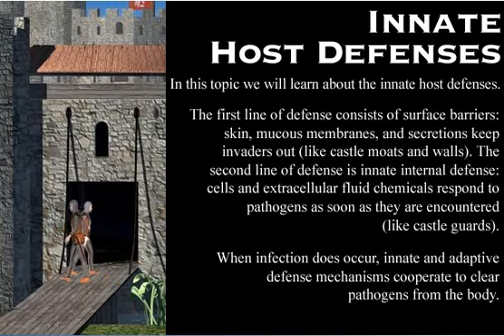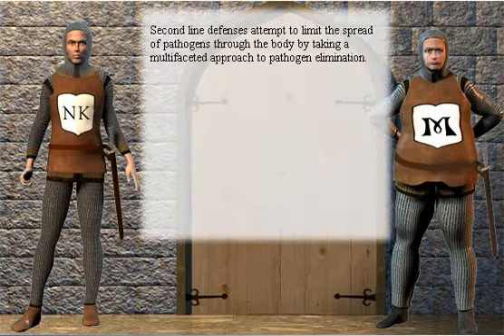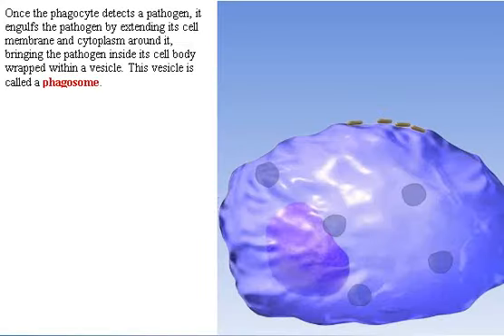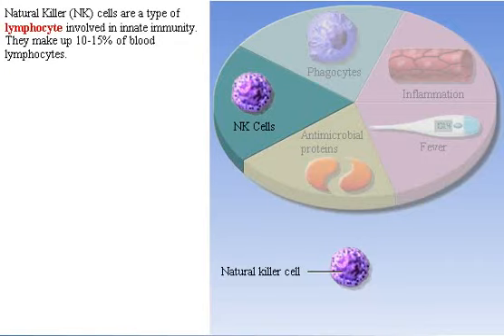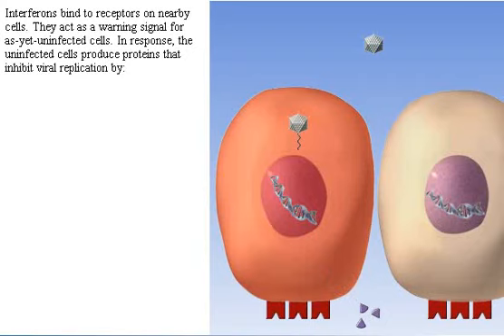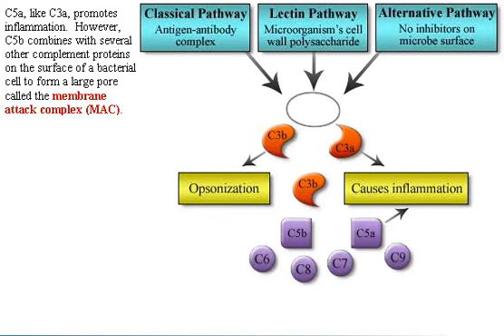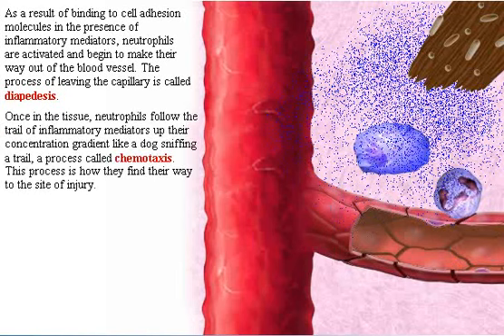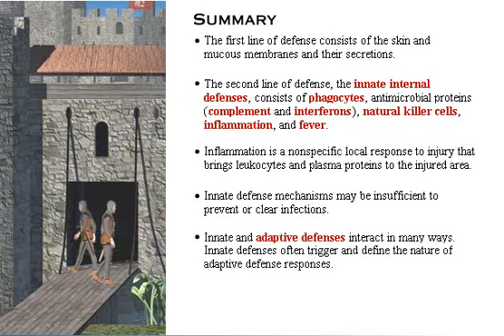03 Innate Host Defenses